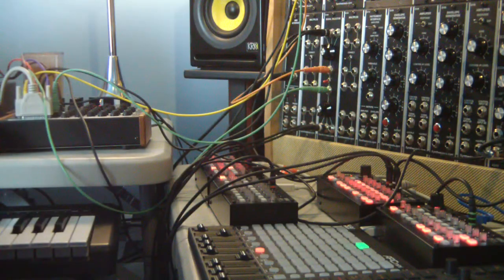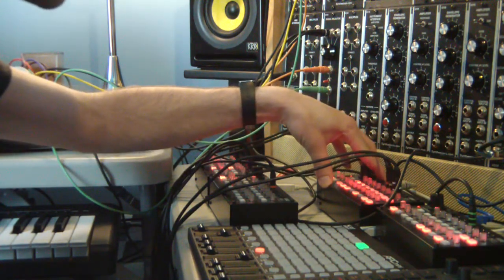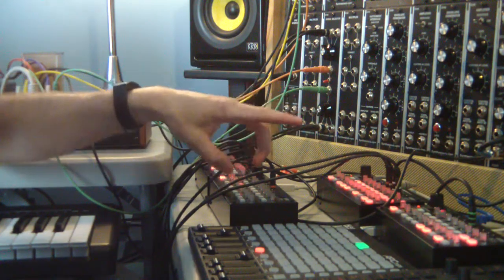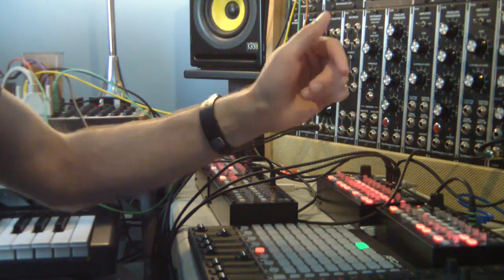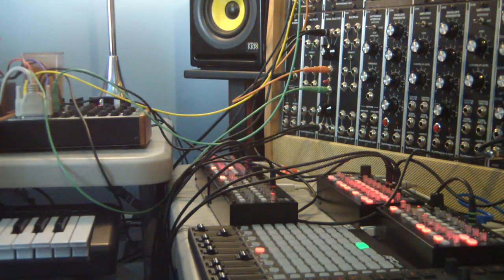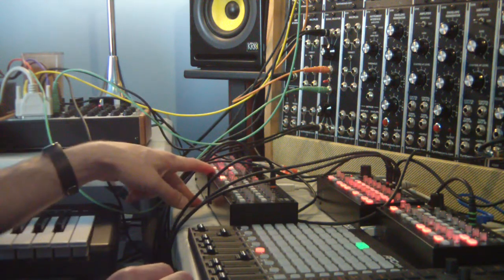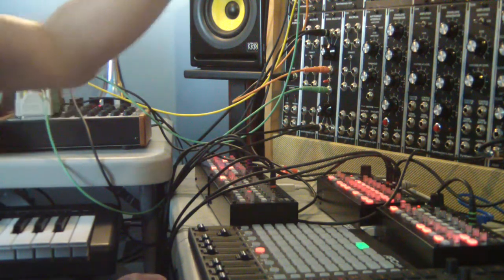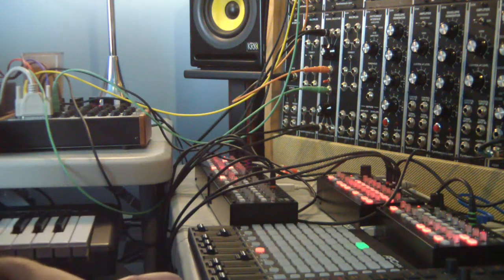SQ 1 Obsession (making and 8 note sequence less boring)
Demonstrating why I use 4 Korg SQ-1 sequencers in my setup. In this example, I am using my Moog Voyager and Tama Techstar Drum Synth with some assistance from my modular synth.

The actual music starts around 4:30. I'm still working out kinks in video presentation...it will get better (hopefully)